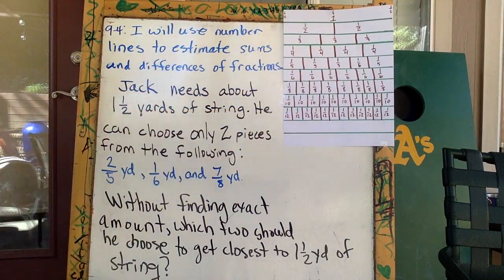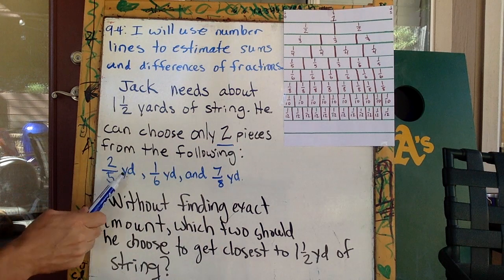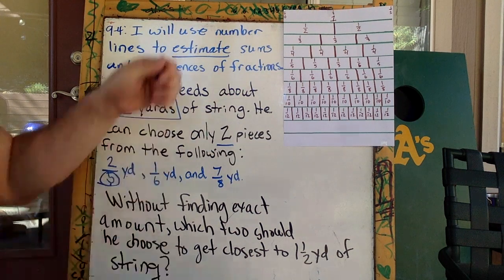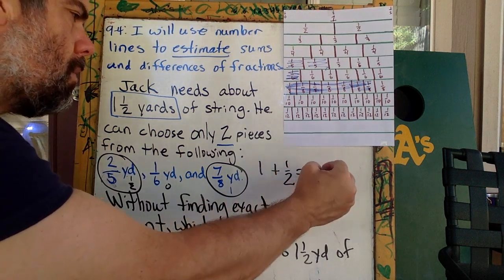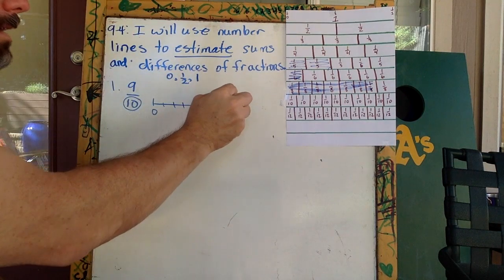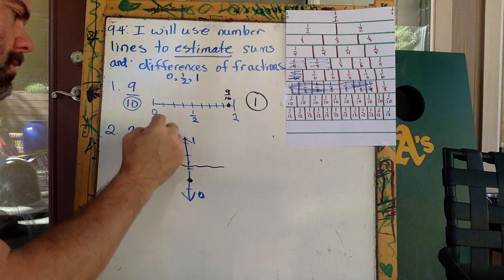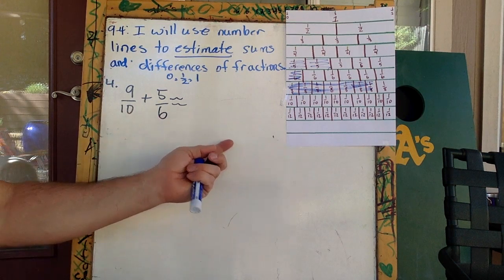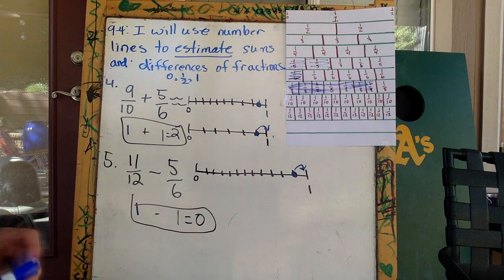9 4 Teacher Video